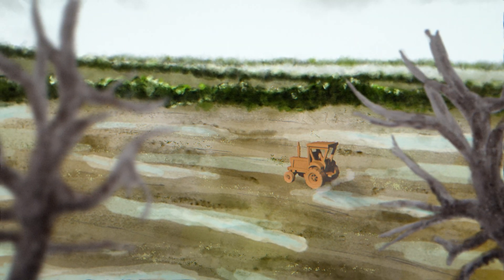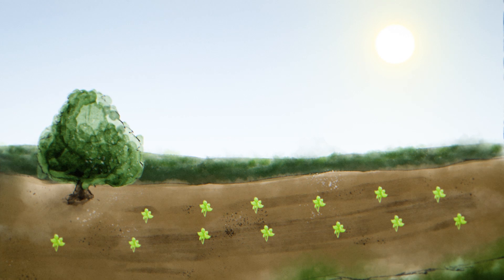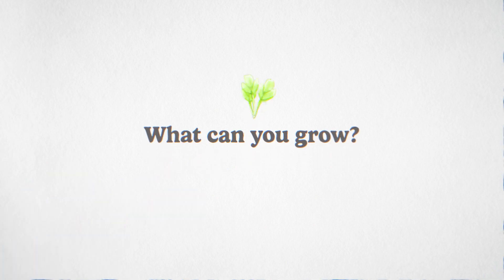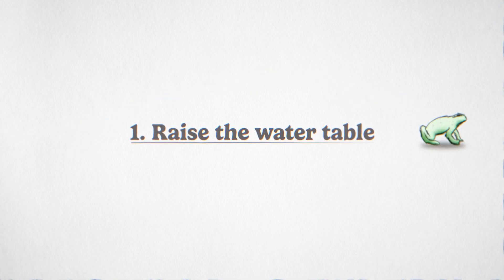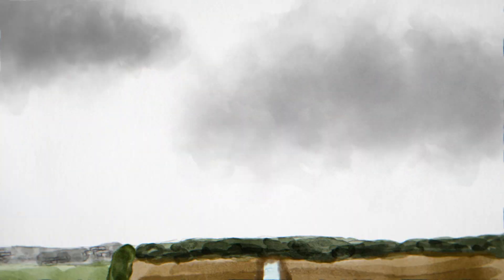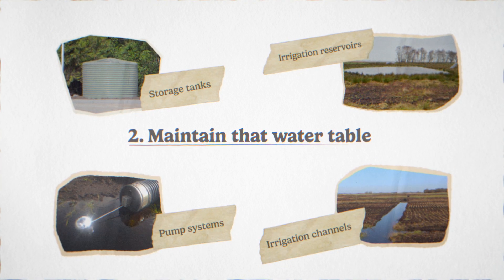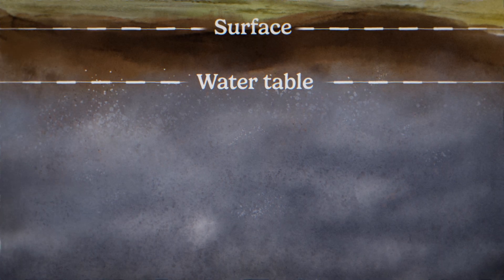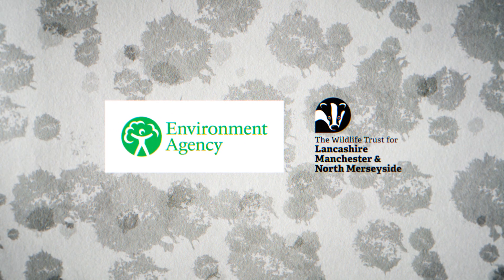What is wetter farming?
Wetter farming is the process of re-wetting farmland that has been drained, but would naturally be wet and boggy, and growing crops that thrive in these wetter conditions. Find out more about wetter farming, why we should be considering it, and how to do it.